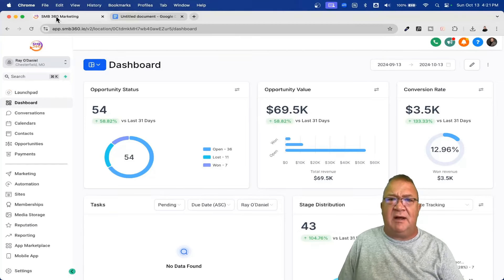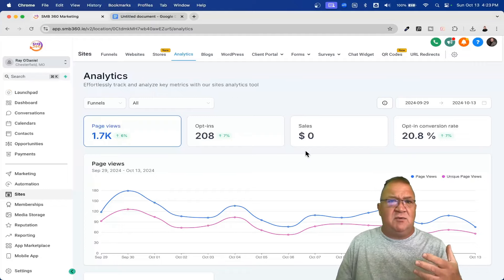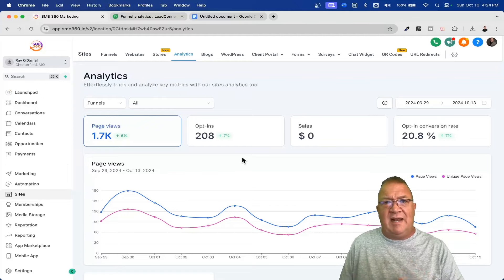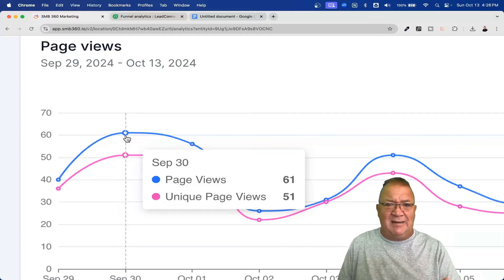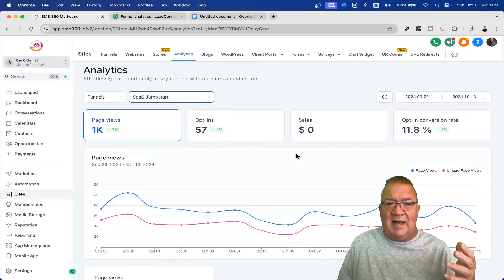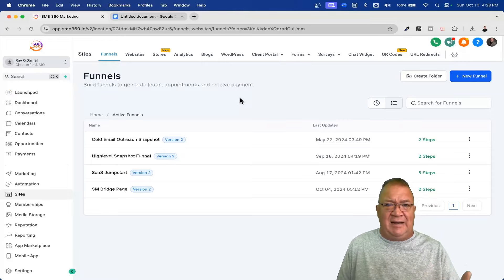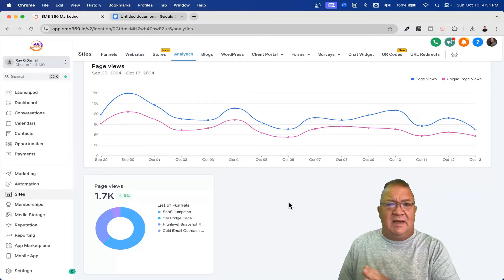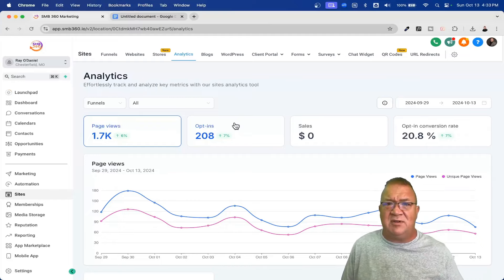Get The Inside Scoop On GoHighlevel Analytics For Funnels, Websites, And QR Codes!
Unlock valuable insights with GoHighlevel’s advanced analytics! Learn how to track and optimize performance across funnels, websites, and QR codes for maximum conversions and business growth. This video reveals how to harness data-driven strategies to improve marketing efforts and boost results. Watch now to see how GoHighlevel’s analytics tools can help you make smarter decisions and grow your business!

📕 Free Highlevel SaaS Jumpstart Training Course - Teaches you 8 ways to make money using the Highlevel platform.

1.) Check your Spam/Junk folder to see if it's there.
2.) If it isn't there, then follow these steps